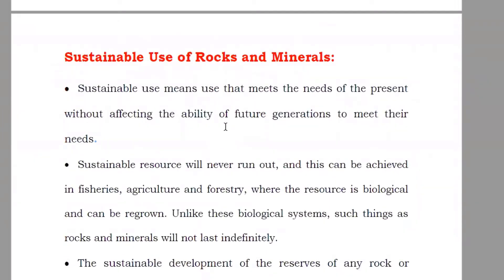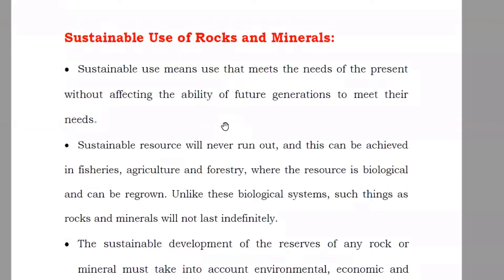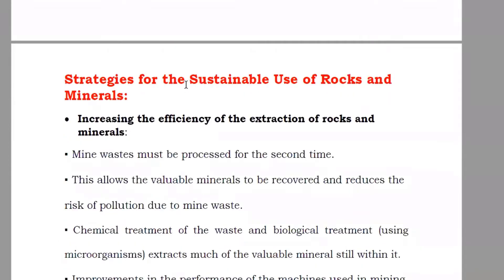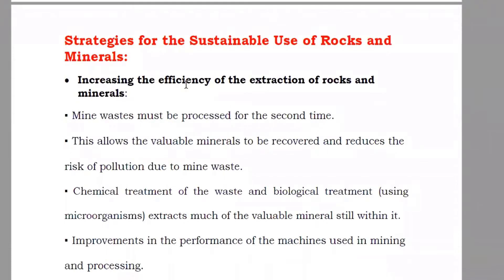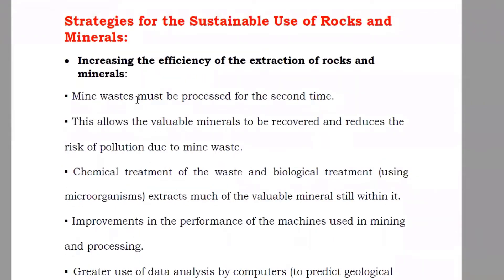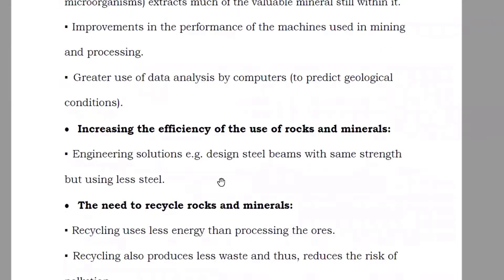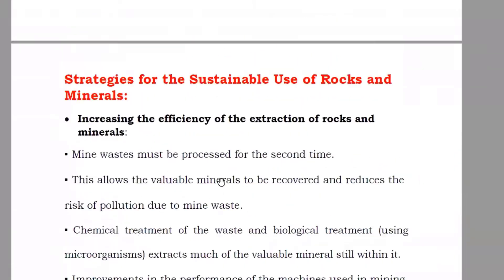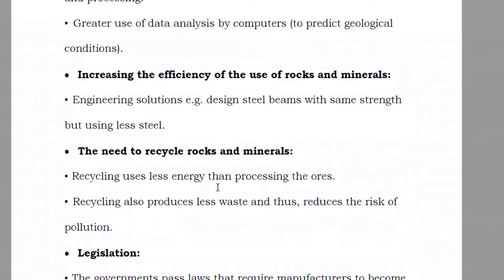Strategies For The Sustainable Use of Rocks and Minerals